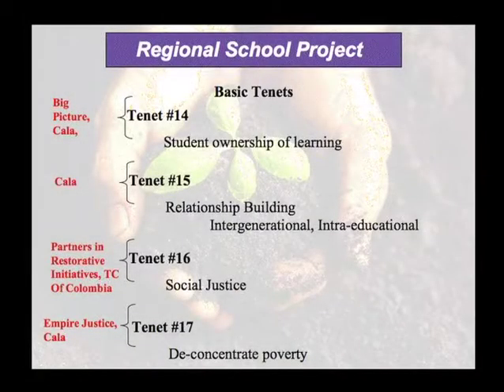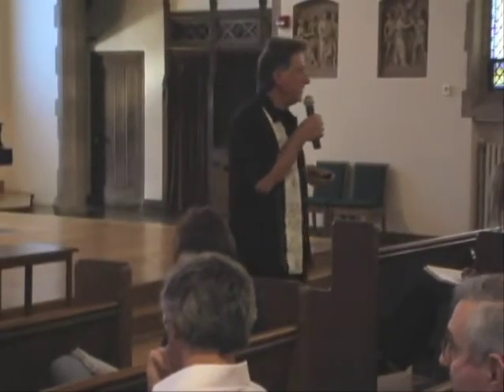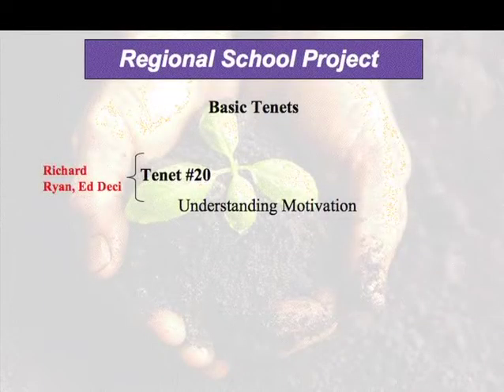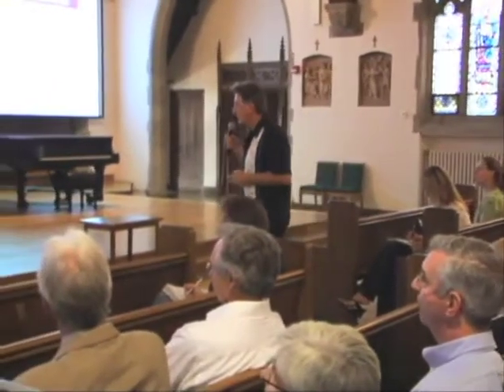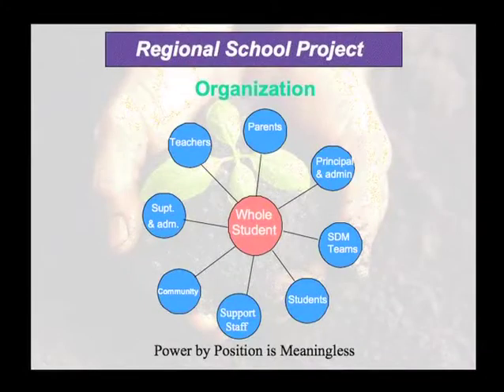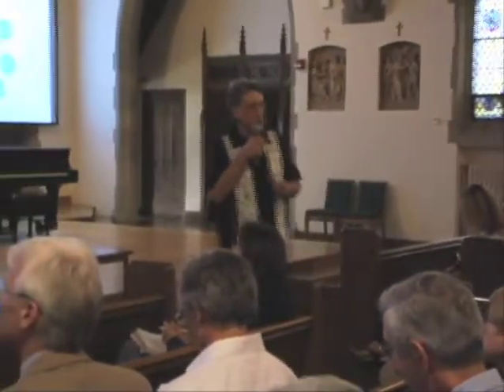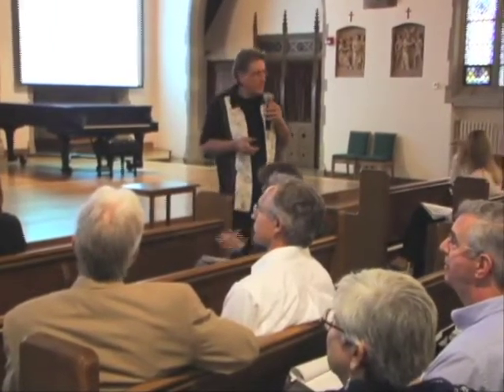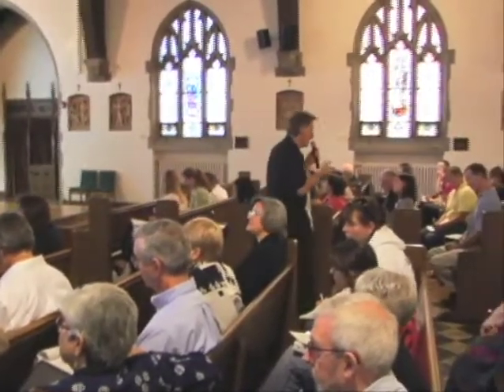Regional Academy Dialogue 2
Part 2 of a talk with Dr. Bill Cala on the proposed Regional Academy in Rochester, NY.  This talk took place at Nazareth College on September 22, 2008.  The plan for this school, completed by over 100 local residents, is completed and is waiting on Rochester City School District action.